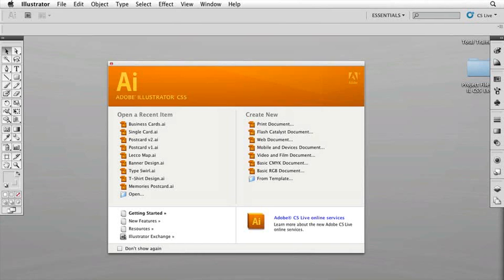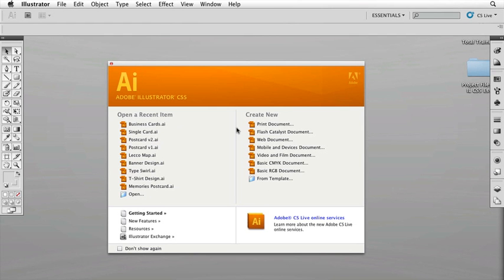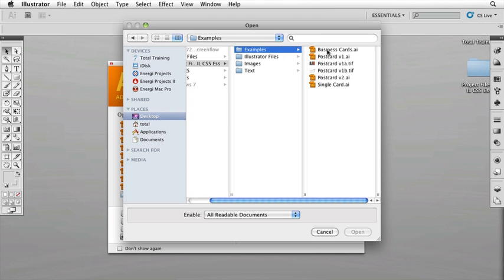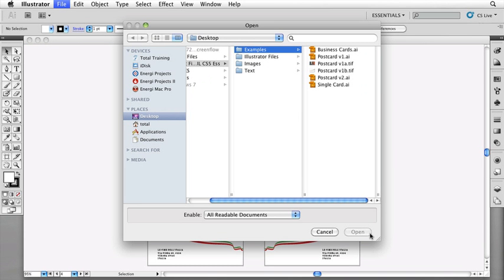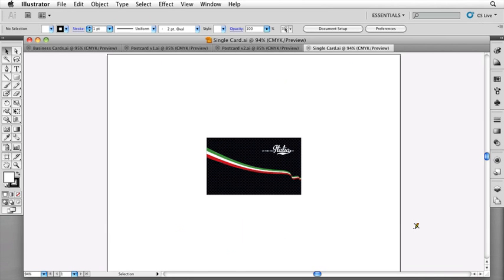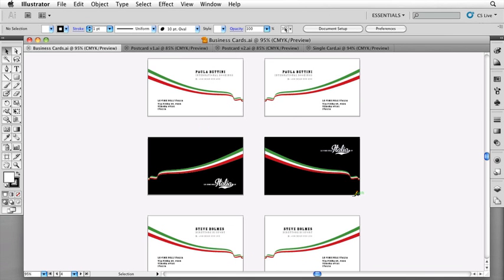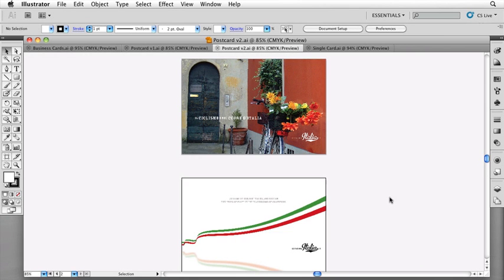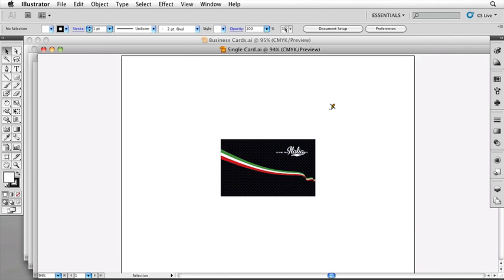01 01 Opening & Arranging Multiple Documents